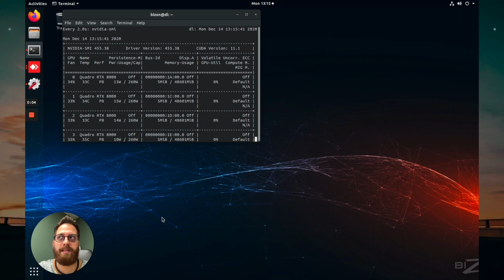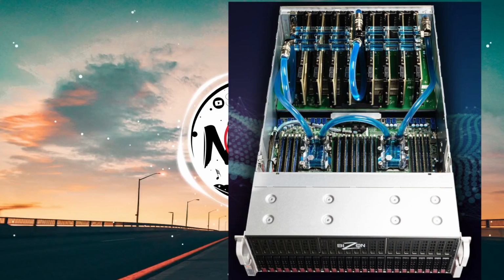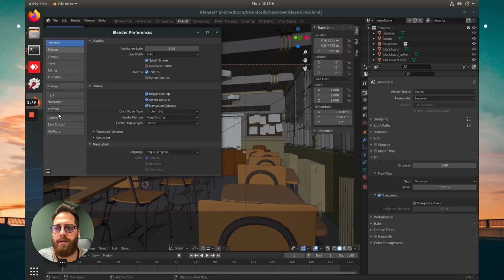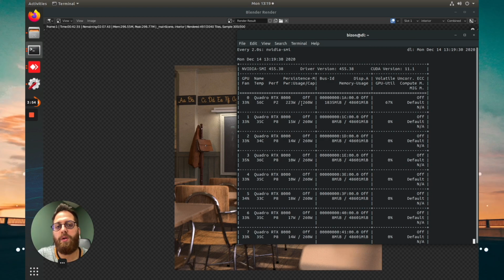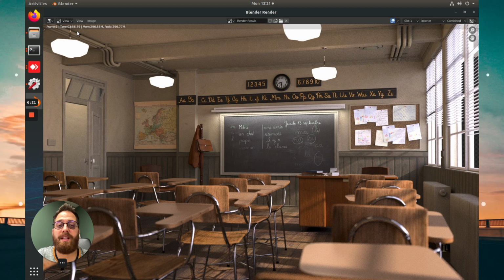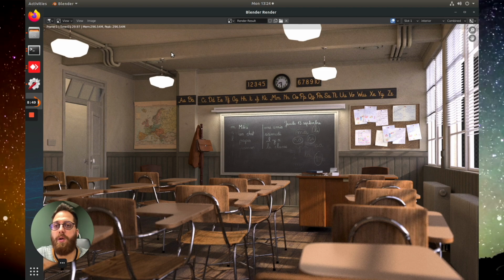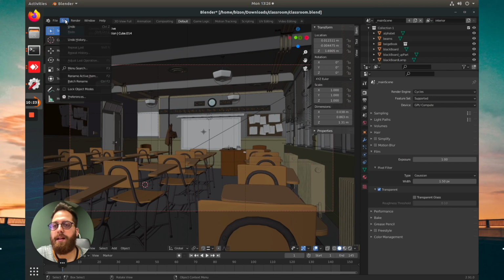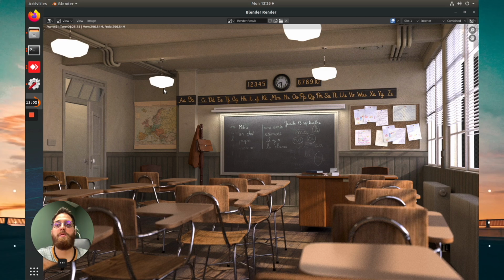NVIDIA RTX 8000 VS RTX 3090 | 8 GPU 3D Rendering performance 2020-2021 | Best GPU for Blender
Best workstation PC or GPU server for rendering and deep learning in 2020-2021.
NVIDIA Quadro RTX8000 benchmarks
Best GPU for Blender

Timecodes

0:00 - Intro
0:58 - Workstation Specs
2:02 - 1 GPU RTX 8000
3:36 - 2 GPUs RTX 8000
4:20 - 4 GPUs RTX 8000
5:04 - 8 GPUs RTX 8000
6:43 - Charts comparison

Test bench system specs:

BIZON Z9000:
Dual Intel Xeon CPU + 8 GPUs support

BIZON ZX9000:
128-core Dual AMD EPYC  CPU + 8 GPUs support

Recommended Software (3D Rendering): Cinema 4D, Maya, Unreal Engine, OTOY OctaneRender, Redshift, V-Ray.
Recommended Software (Deep learning, AI): TensorFlow

Z9000 Features:
– Up to 3X times (!) higher performance vs. air-cooled RTX 3090 (no overheating!).
– Low temperatures (59C vs 90C).
– Low noise level (59db vs 90db). You can place the server in the lab/office. Air-cooled is impossible to locate in office/lab (motorcycle engine running is about 90 dB)
– 24/7/365 operation at 100% load.

Description:
It's the first on the market workstation with full custom liquid cooling, low temperatures, and low noise.

Air-cooled RTX 3090 (top-level GPUs) are extremely hot under the heavy load.
When GPUs are overheating they will activate thermal throttling mode (90C is the "red zone" where GPU activates thermal throttling).  Thermal throttling means that the fans can no longer dissipate heat and the graphics card starts to lower down the performance to protect itself.
IMPORTANT: We have seen up to 30-60% (!) performance drop due to overheating using 8x RTX 30xx.

BIZON Z5000/ZX5000/Z9000 liquid-cooled workstation computer and servers will keep the temperatures in the safe range of 50C-60 C. You will get 24/7 stability, low noise, and long-life for components and get 100% performance out of the GPUs. No overheating. No thermal throttling. No performance drop.

If you want to know more about this system, visit our